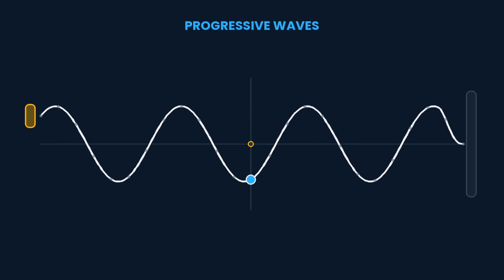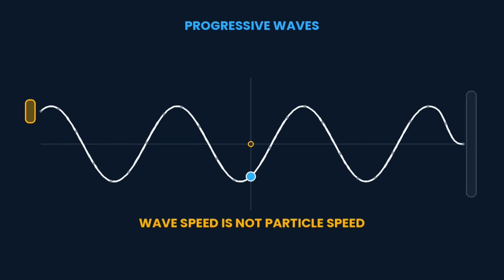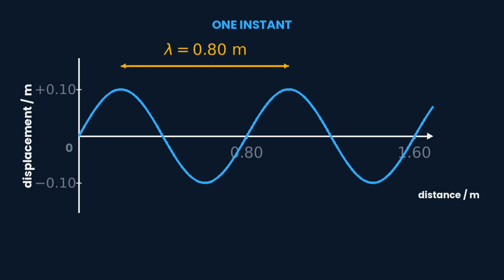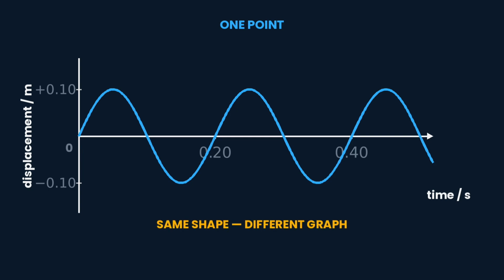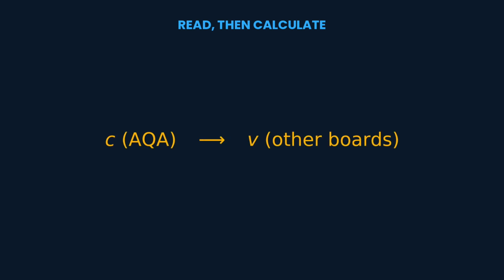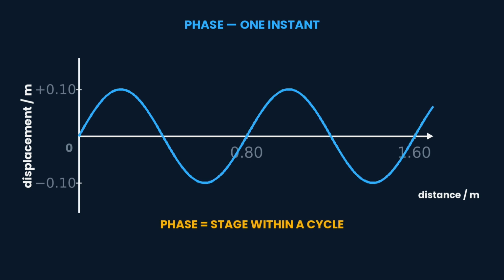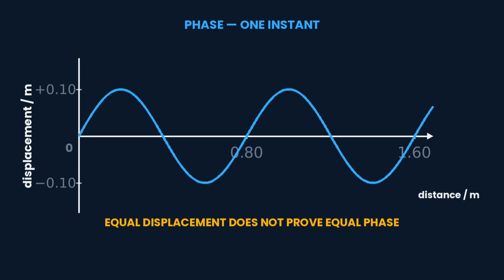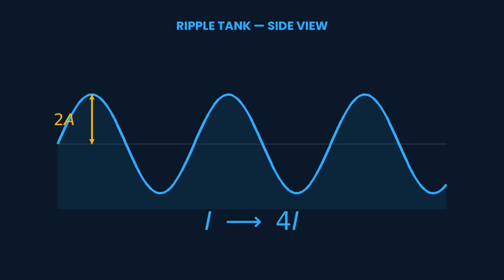Progressive Waves Explained | A-Level Physics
Learn how a progressive—or travelling—wave transfers energy while particles in an ideal mechanical medium oscillate about equilibrium with no net transport of material. This A-level Physics lesson explains particle motion, wave graphs, amplitude, wavelength, period, frequency, wave speed, phase, oscilloscope readings and intensity.

You will learn how to:

• distinguish wave propagation from particle motion
• interpret displacement–distance and displacement–time graphs
• measure amplitude, wavelength and period correctly
• calculate frequency using f = 1/T
• calculate wave speed using c = fλ or v = fλ
• read time-base and y-gain settings on an oscilloscope
• calculate phase difference in cycles, degrees and radians
• recognise points that are in phase or in antiphase
• explain why equal displacement does not necessarily mean equal phase
• relate intensity to power, area and amplitude

Worked example: the wavelength is 0.80 m and the period is 0.20 s, giving a frequency of 5.0 Hz and a wave speed of 4.0 m s⁻¹. Two points 0.20 m apart along the direction of propagation are separated by one quarter of a wavelength, so the magnitude of their phase difference is π/2 radians, or 90°.

For the same type of wave, with frequency, medium and other relevant conditions unchanged, intensity is proportional to amplitude squared. Doubling the amplitude therefore makes the intensity four times as large.

Relevant to AQA, OCR A, Pearson Edexcel and Cambridge International A-level Physics.

CHAPTERS

00:00 What moves in a progressive wave?
00:21 Mechanical and electromagnetic waves
00:42 Displacement–distance graphs
00:55 Amplitude and wavelength
01:24 Displacement–time graphs
01:35 Period and frequency
01:46 Distance graph or time graph?
01:59 Calculate frequency and wave speed
02:39 Reading an oscilloscope
03:00 Phase and phase difference
03:40 Equal displacement and snapshot traps
03:51 Energy transfer and intensity
04:13 Complete method and recap
04:29 Next: longitudinal, transverse and polarisation

Pause before each numerical reveal and try the calculation yourself.